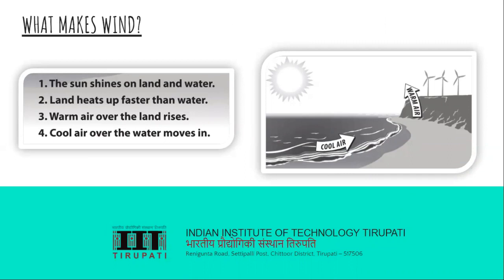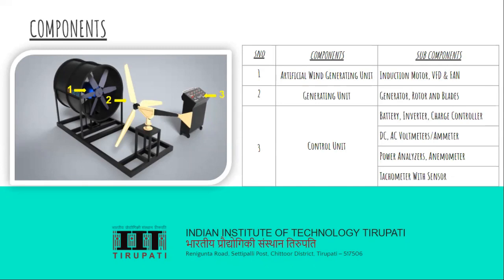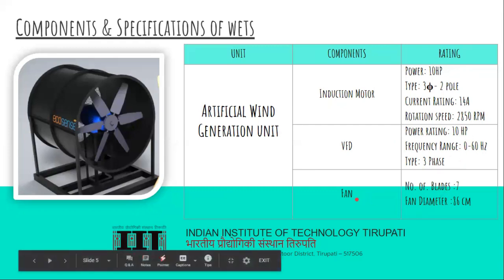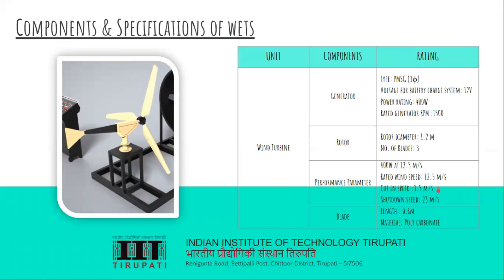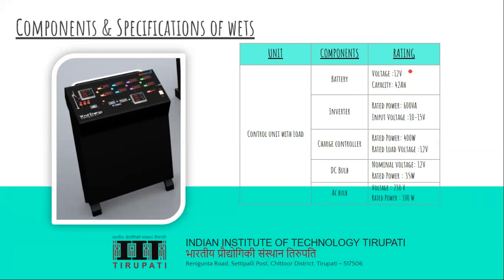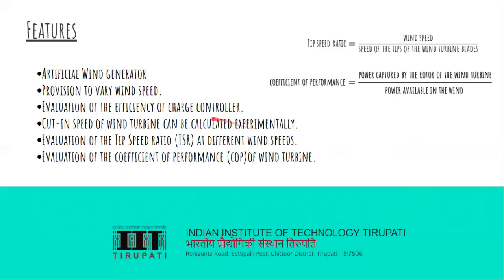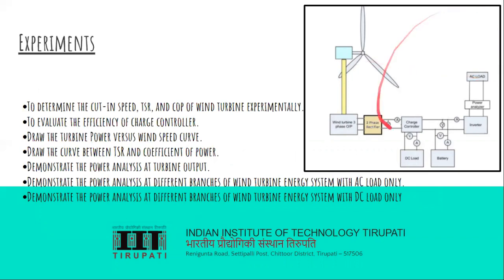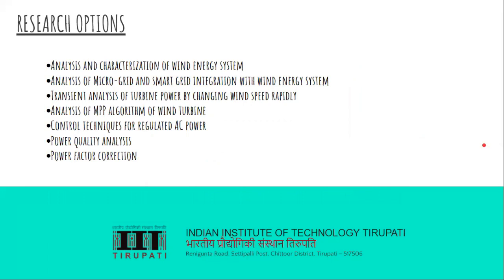Wind Energy Training System (Theory)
The main idea of this system is to enable experimentation capabilities of the Wind turbine for regular and advance research. In the generic wind turbine systems, it generated power from the free flowing wind. The present system aims at understanding the generic system with enhanced experimentation capabilities under controlled indoor environment. WETS include various measuring instruments capable of measuring various electrical and
physical parameters. The wind is generated using the indoor controlled artificial wind generator or a blower. The rpm of the blower is controlled by an external variable frequency drive which is human operated. The directed wind hits the turbine which rotates the blades of the turbine. The kinetic energy of the wind is converted into mechanical energy in this phase. After
achieving the sufficient wind speed, the turbine starts generating fluctuating AC power. Here the mechanical energy is converted into electric energy by a generator in this phase. The generated electric energy is highly variable in terms of amplitude and frequency. This is further fed into the power conditioning unit where it converts the signal into steady DC power. The output of the power conditioning unit has multiple ports for battery connection to store energy, power up DC loads & for Inverter input terminal for converting the signal to provide for AC loads. In a completely connected system, if the wind power is higher than required load power, then the surplus power flows into the battery for storage. In case the wind power is less than the required load power then the battery discharges to supply the deficient power. The entire system has required measurement meters to measure currents, voltage, powers, wind speed and various other electrical quantities.

This system can be divided in following components
• Artificial wind generating unit
• Wind Turbine system
• Structure and tunnel
• Measuring unit with load

Designed and manufactured by Ecosense
Sustainable Solutions Pvt. Ltd., India